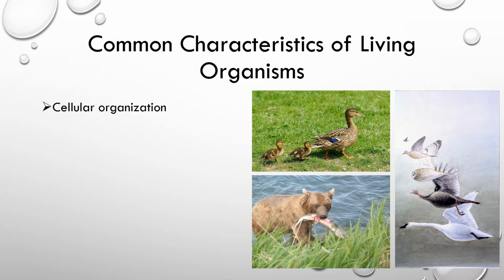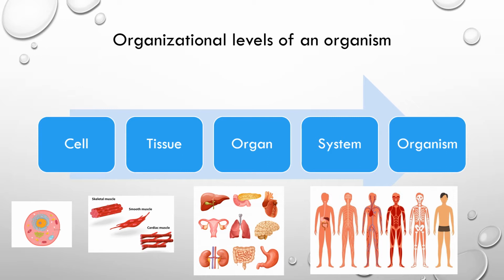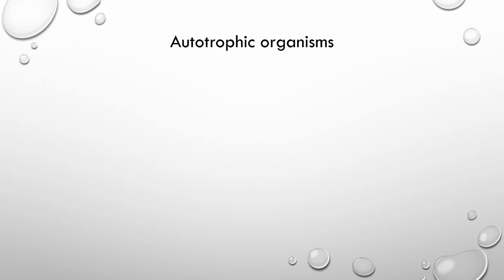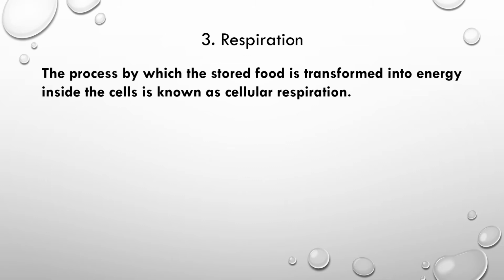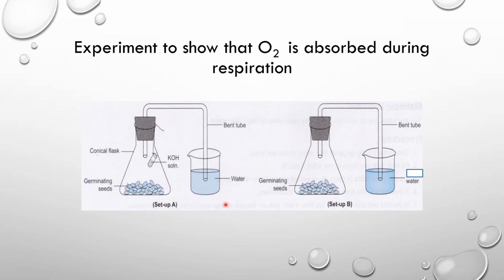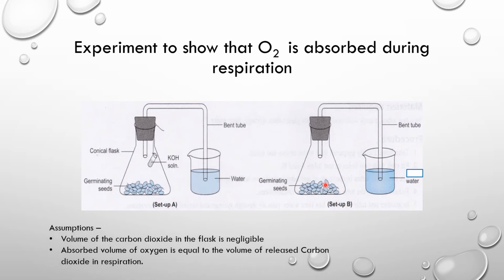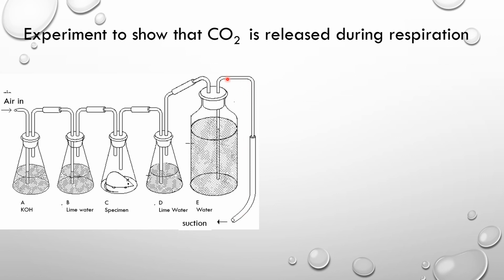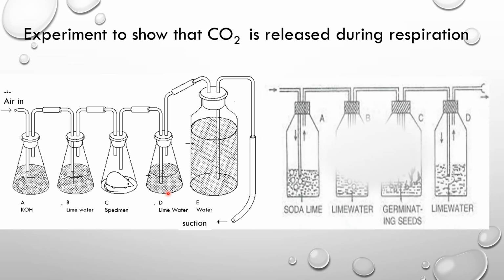Grade 10 - Science, Unit 08 - Part 1